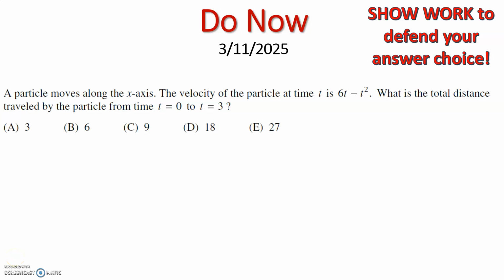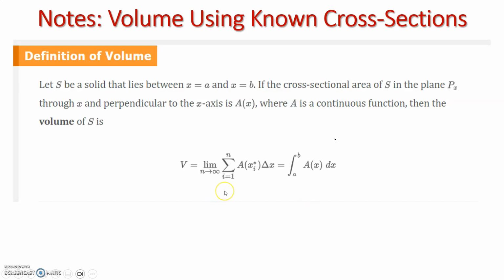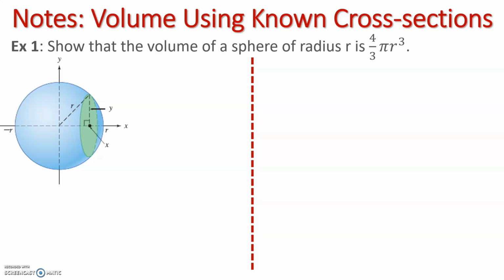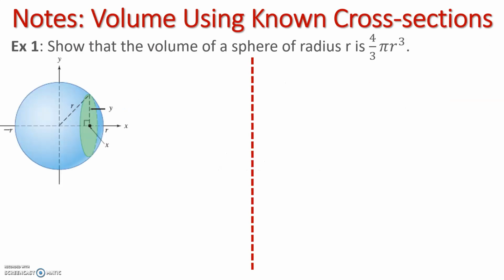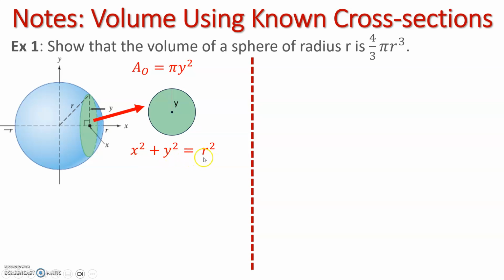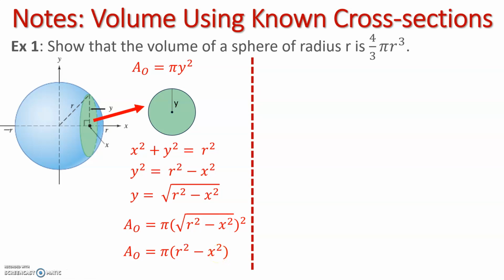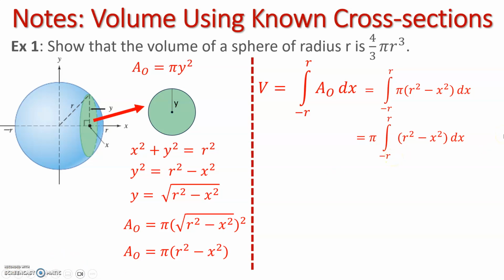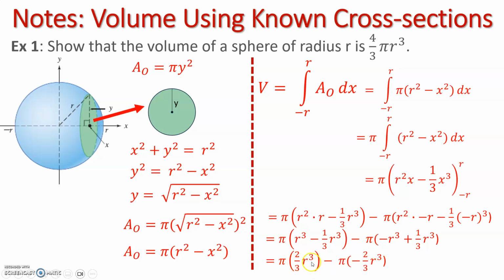Volume Using Known Cross Sections Ex1